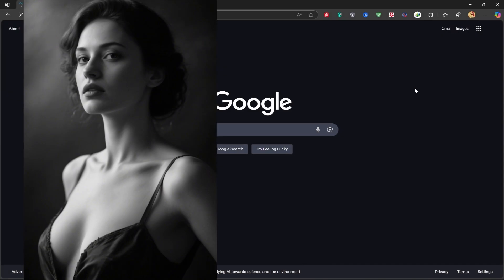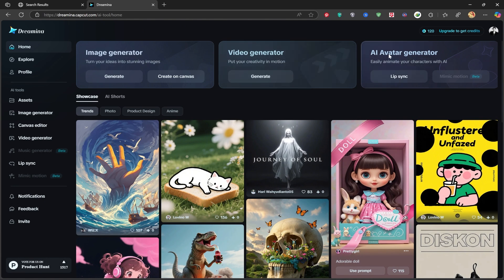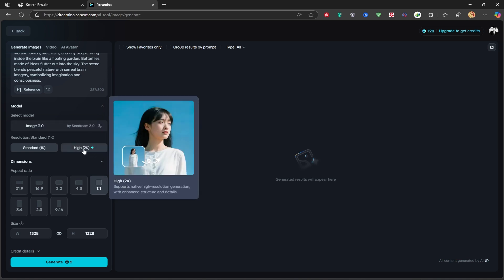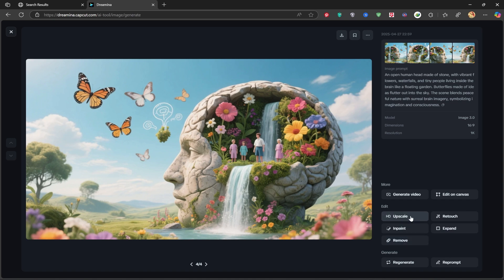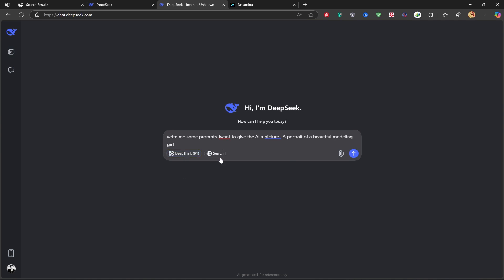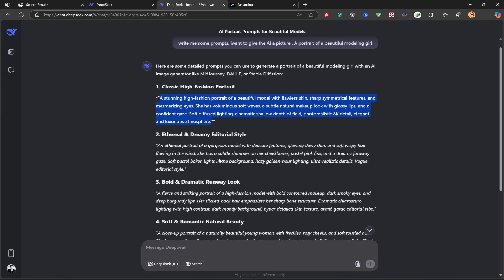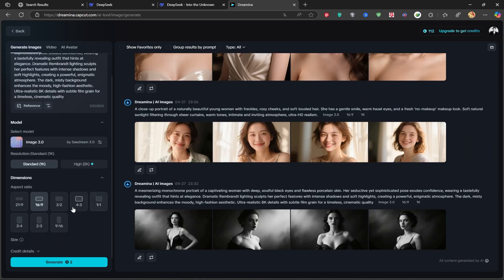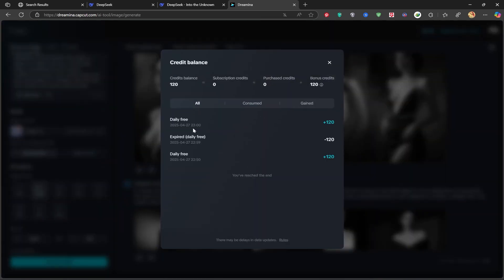Dreamina Seedream 3.0 on CapCut: Best Free AI Image & Video Generator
Unlock Dreamina’s Seedream 3.0 on CapCut for free AI-powered image & video creation!
In this comprehensive tutorial, you’ll discover how to harness CapCut’s AI image generator and AI video generator—powered by Dreamina’s latest Seedream 3.0 model—to produce cinematic-quality visuals without watermarks or subscriptions.

🔍 What You’ll Learn:
Access & Setup: How to sign in to CapCut & navigate Dreamina’s interface
Image Generation: Use the AI image generator (text-to-image) with Dreamina’s Seedream 3.0 for stunning portraits
Video Generation: Create short clips via CapCut AI video generator (text-to-video) tools
Advanced Prompts: Craft high-impact prompts for superior results (e.g., “cinematic portrait”, “mystical forest scene”)
Settings & Download: Optimize aspect ratios (9:16 for TikTok/Instagram, 16:9 for YouTube) and download watermark-free files

Every week I make three training videos of Adobe software and other software.